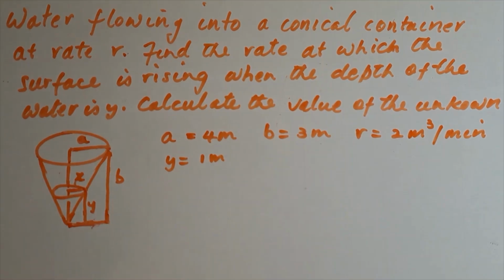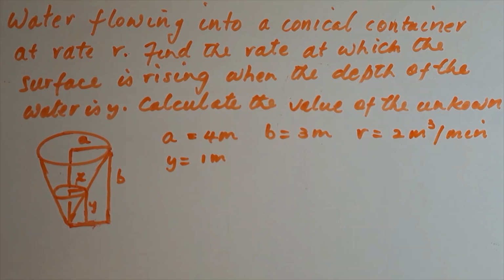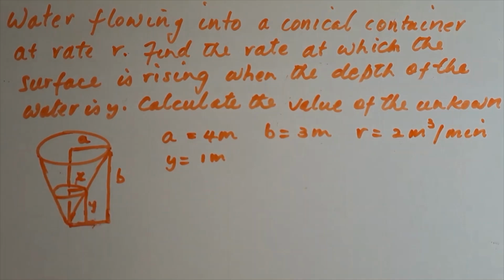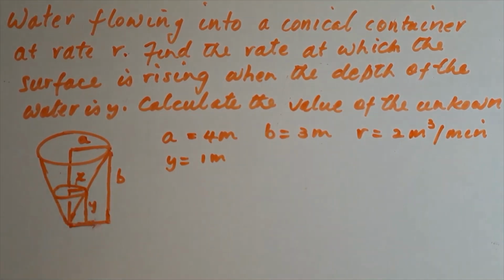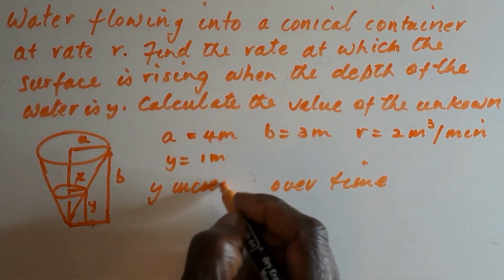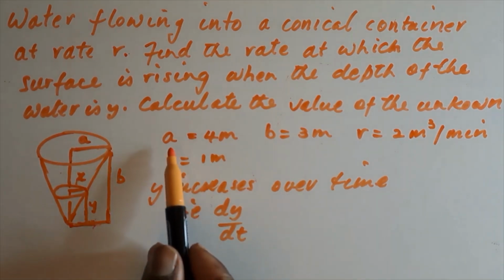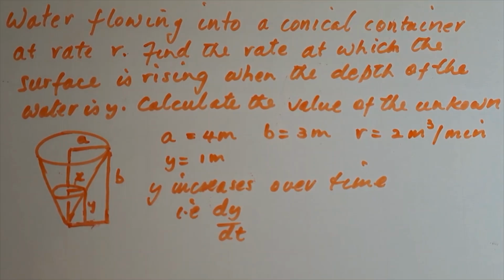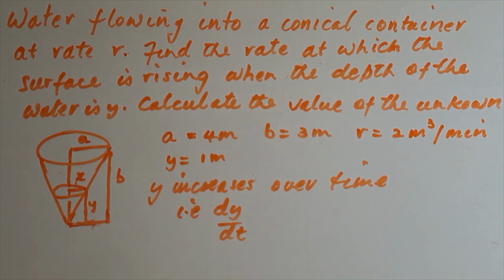A rate of change problem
A rate of change problem - part 1